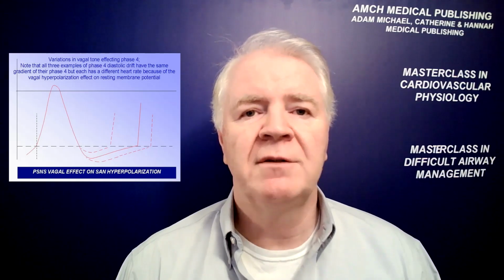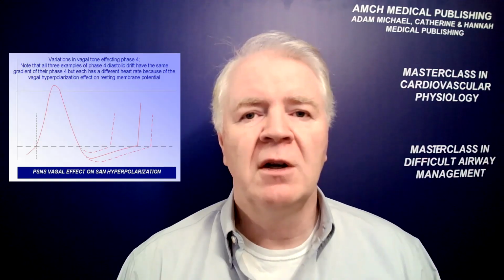S2 M1 ARRHTHM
CARDIAC CONDUCTING SYSTEM, ARRHYTHMIAS